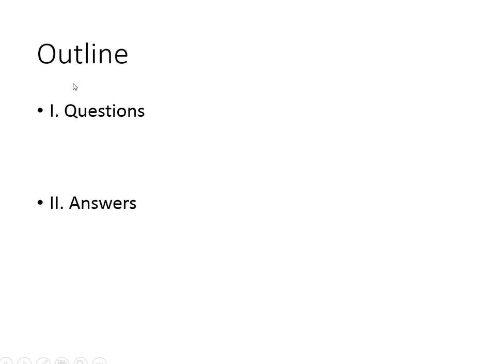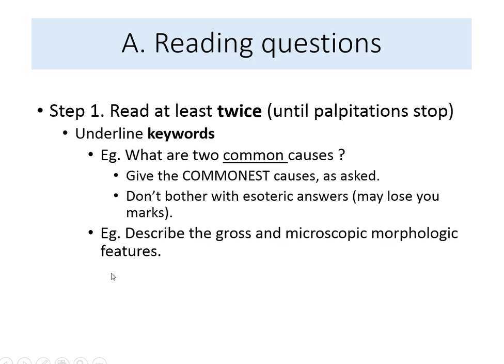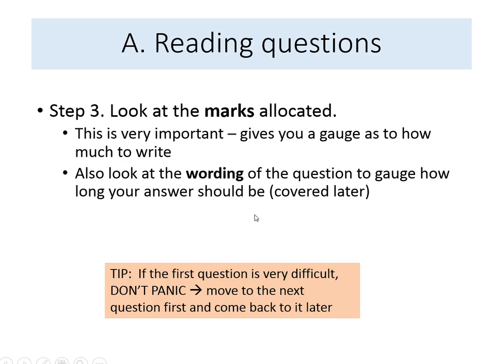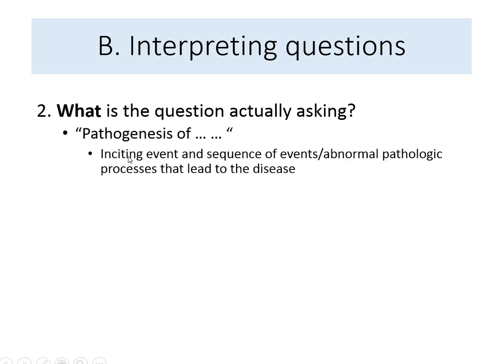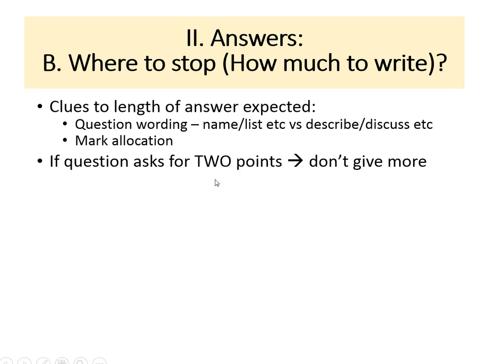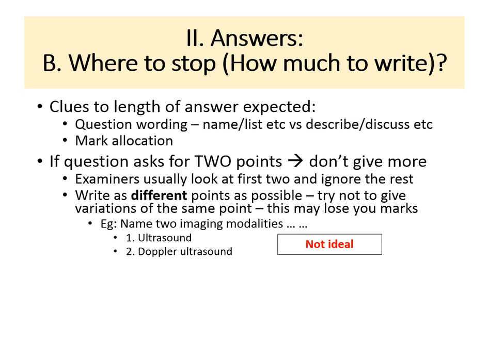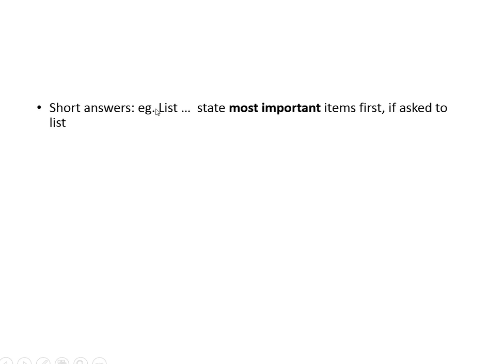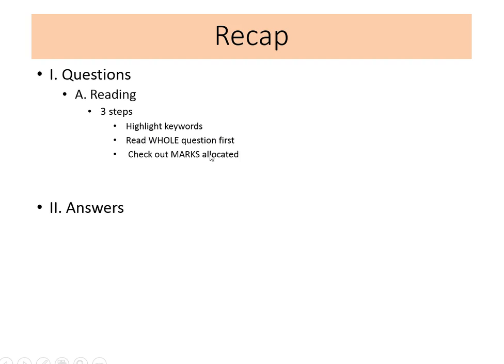Exam tips 2